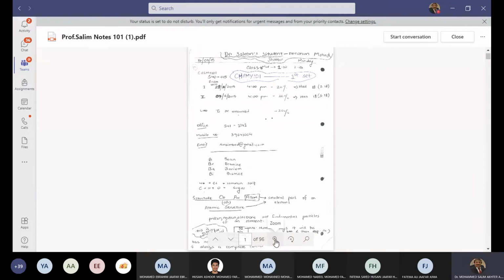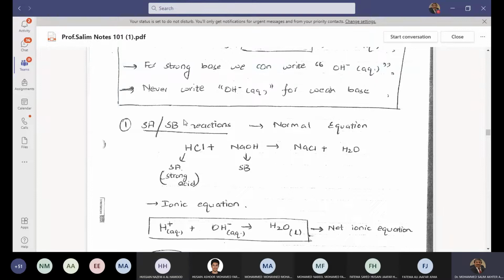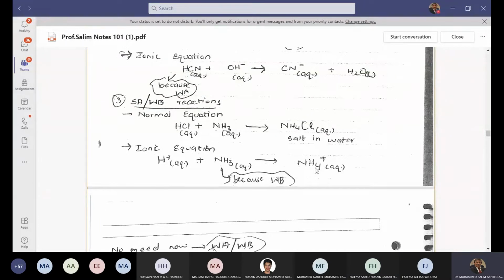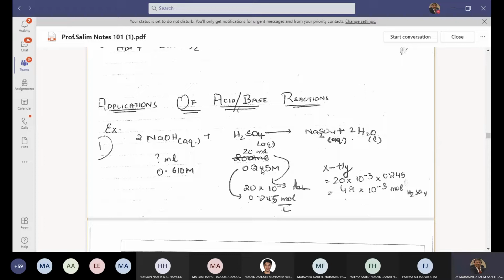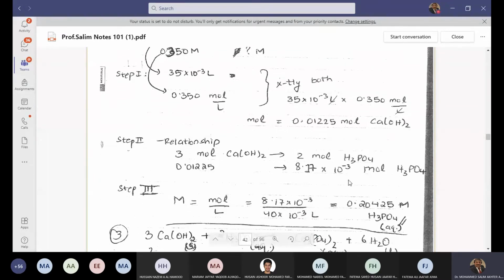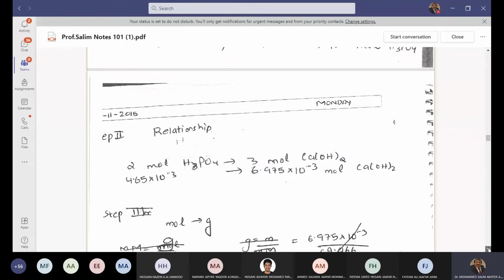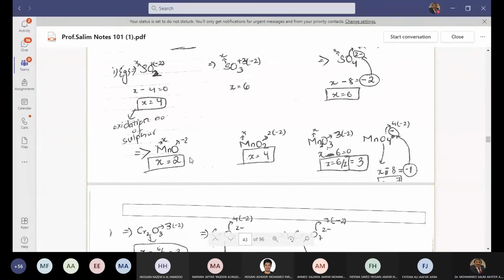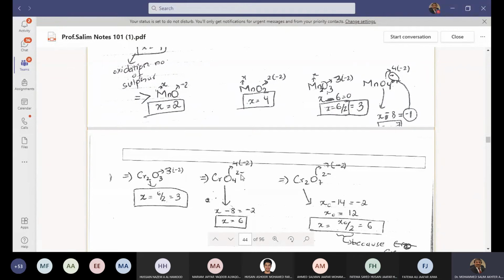12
CHEMY101: General Chemistry I course as explained by Prof. Salim Akhter.